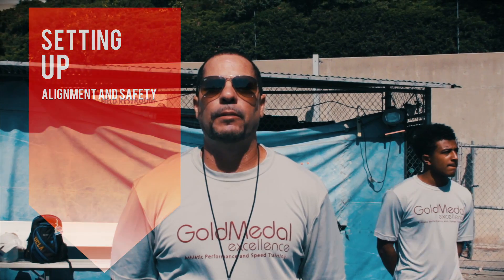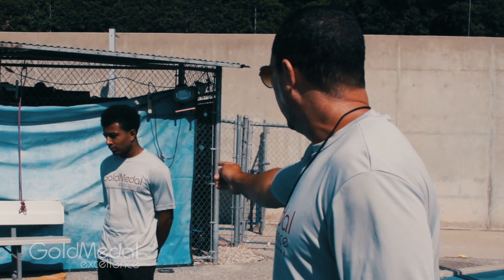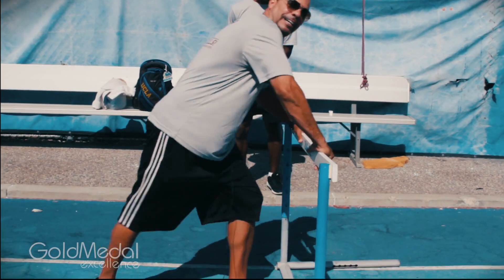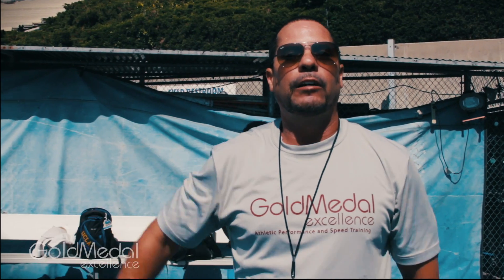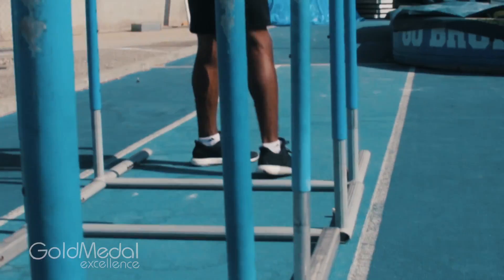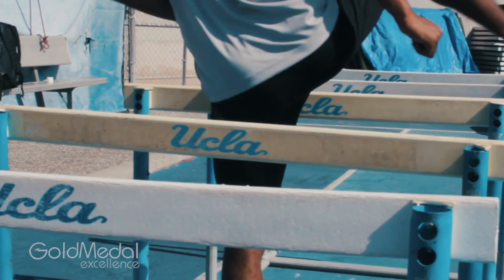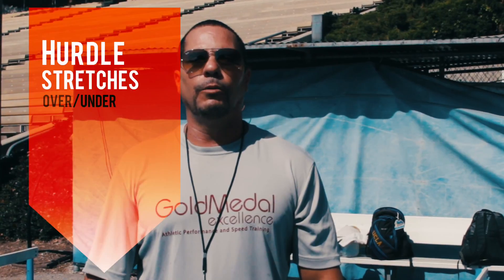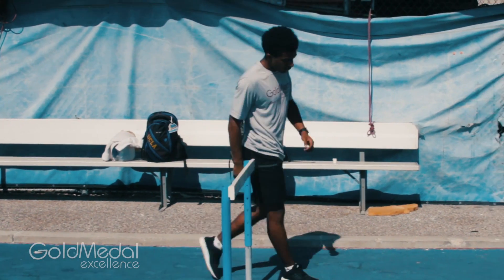YOU CAN'T BE FAST WITHOUT MOBILITY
Speed specialist Chris Asher takes you through mobility drills every athlete needs for speed, knee lift and core strength.

This channel is for any football, soccer, baseball, track athlete or coach who needs speed. Watch specific workouts, drills, technique and advice from Coach Asher, all dedicated to getting you faster.

Book a training session today at Goldmedalexcellence.com
follow us @goldmedalexcellence